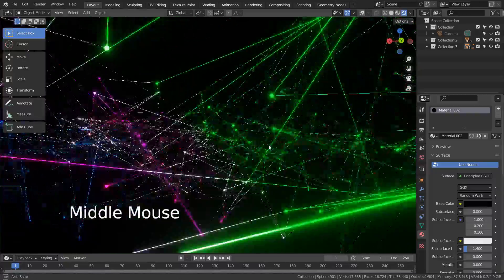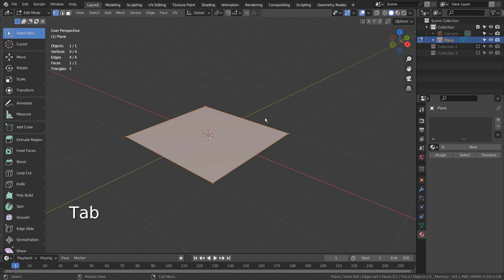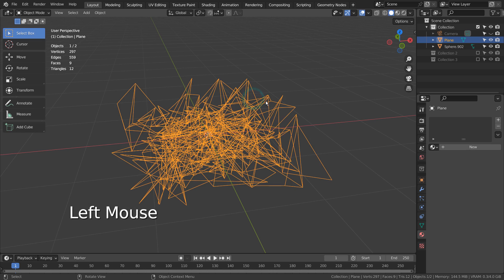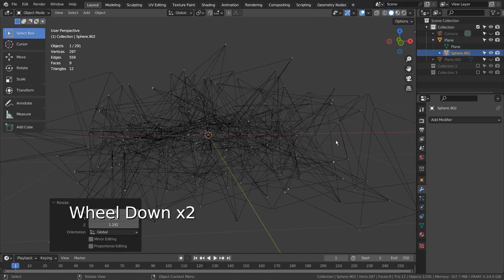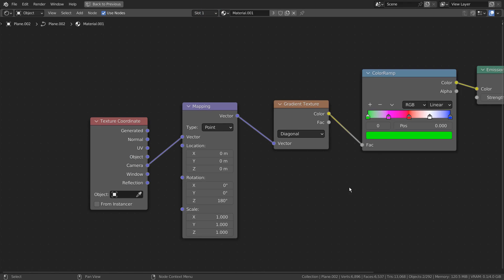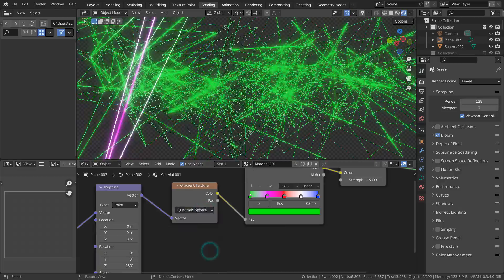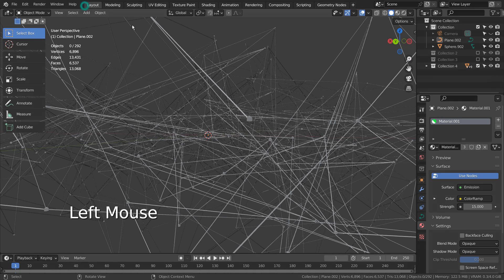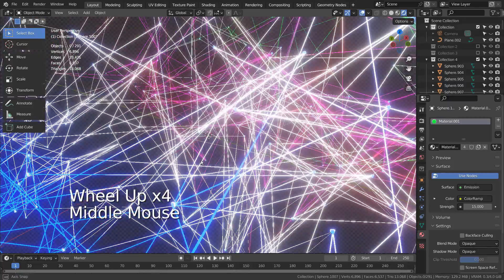Blender Tutorial - Dotted abstract art